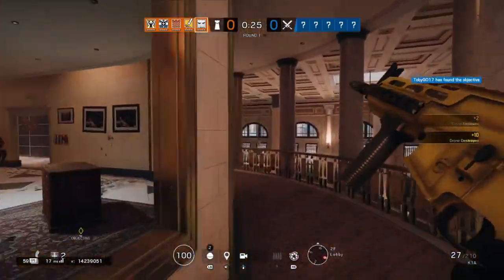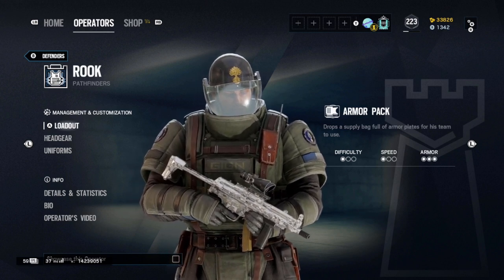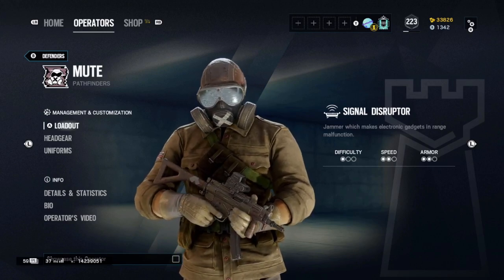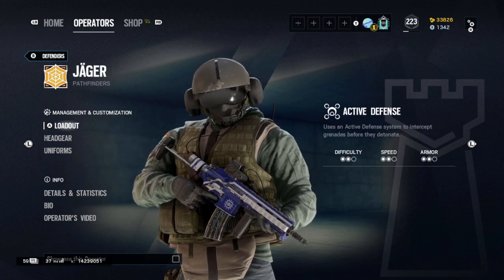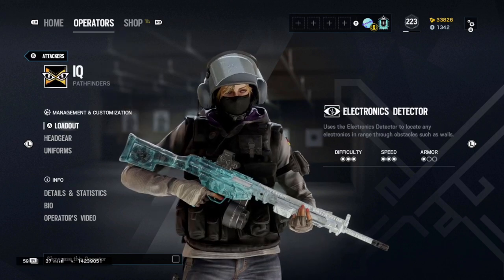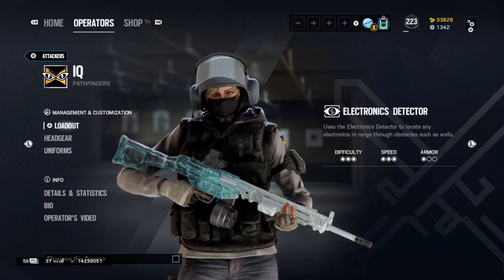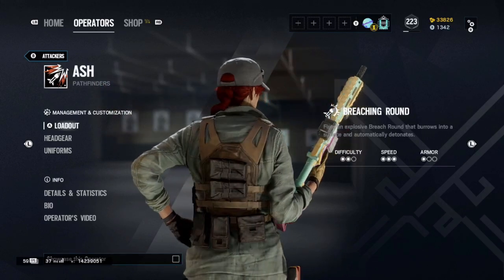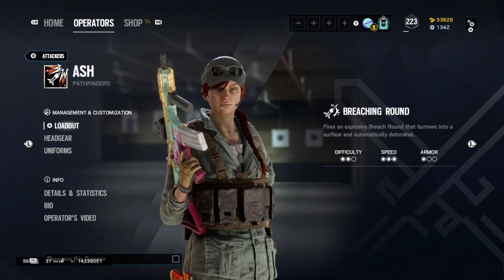BEST BEGINNERS OPERATORS IN RAINBOW SIX SIEGE - TIPS AND TRICKS